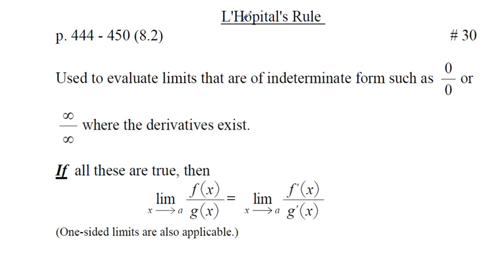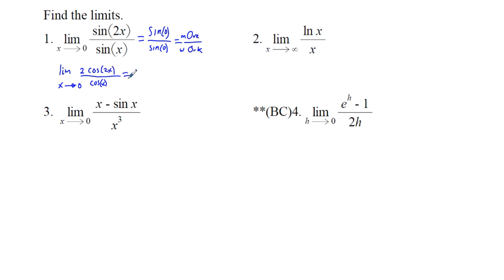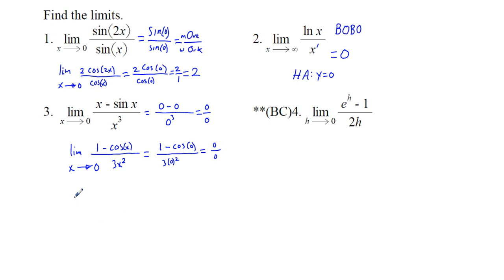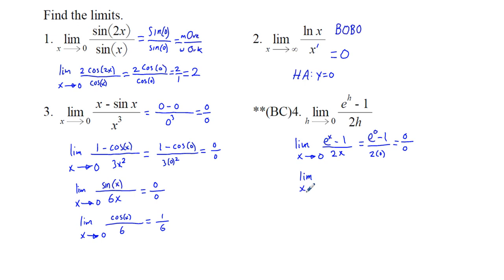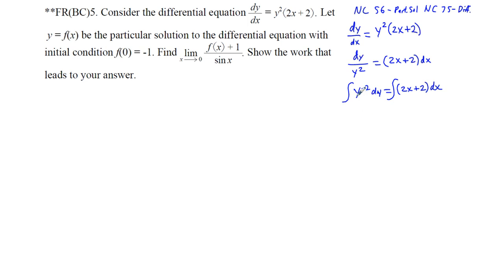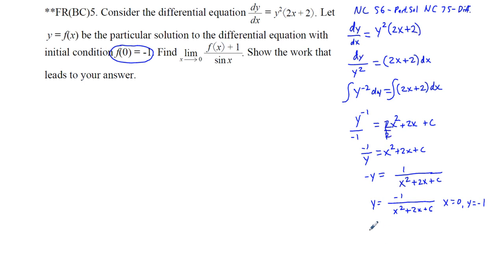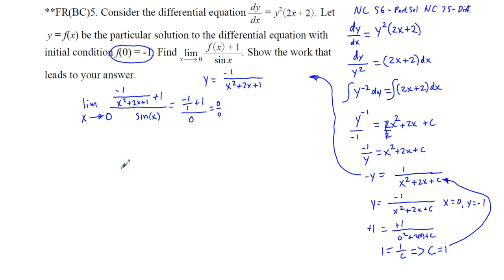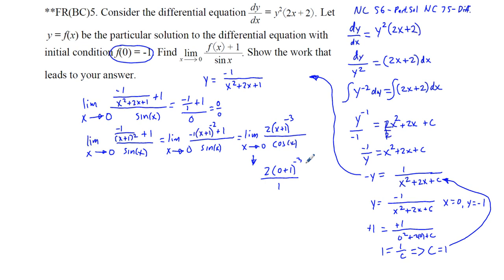AB Calculus Notecard 30, L'Hopital's Rule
This lesson shows why L'Hopital's Rule is useful in finding limits of a rational function or the quotient of 2 functions.  5 problems are worked out including one that is a particular solution/differential equation problem.